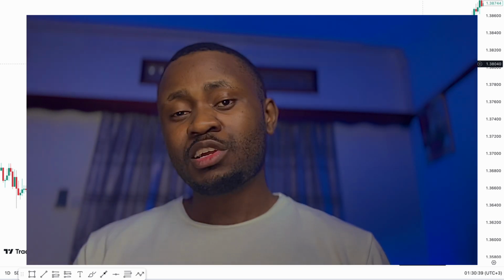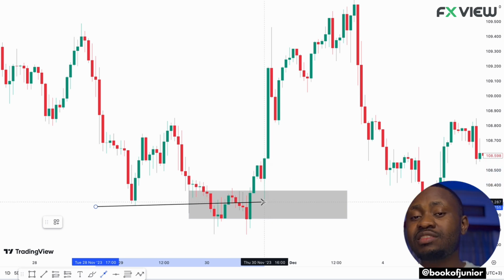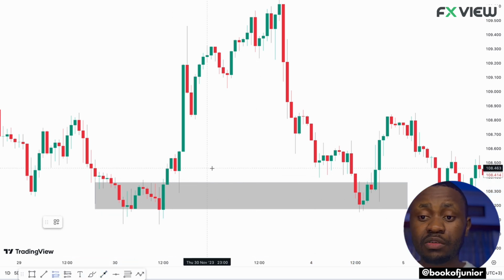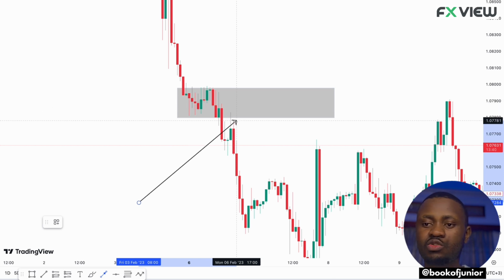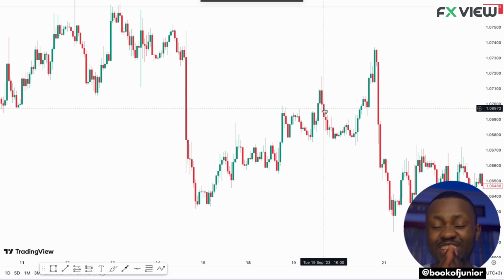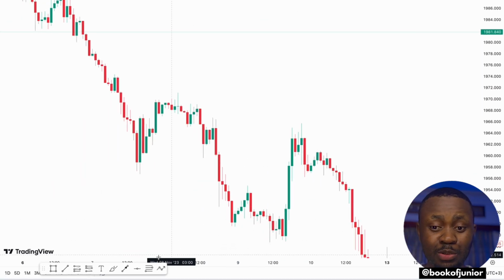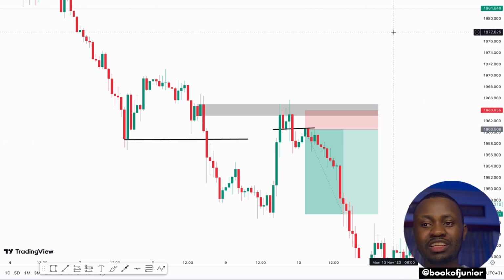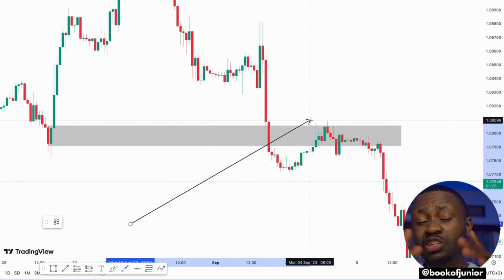The Supply & Demand Strategy I Wish I Knew As a Beginner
As a beginner trader, it's best to know the right trading strategy to trade. I will share with you a simple supply and demand strategy that will assist you with your day trading.